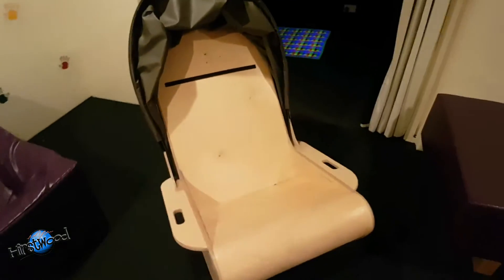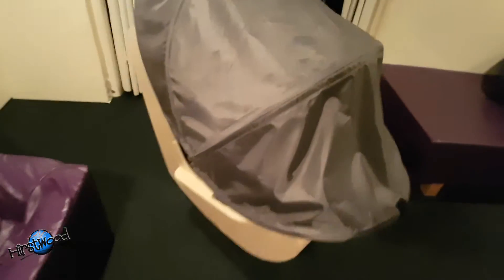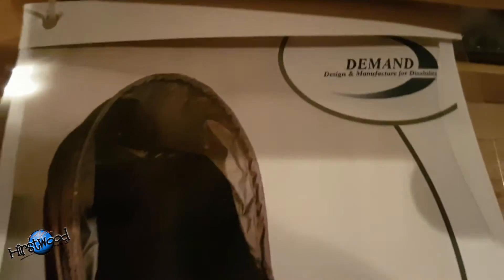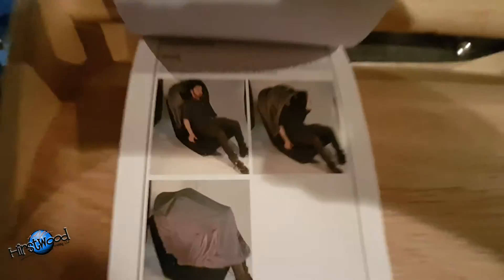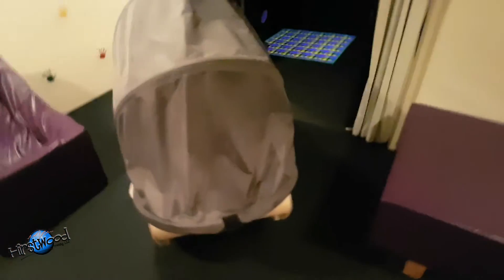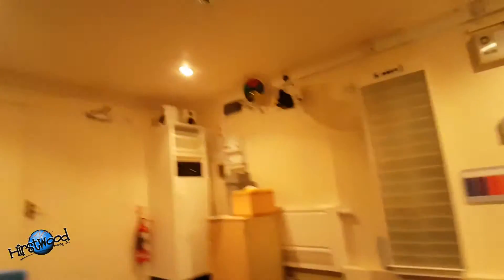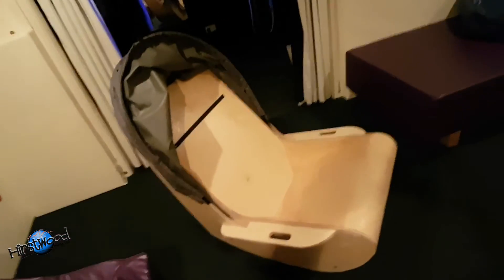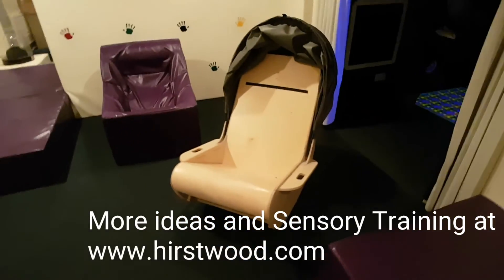Sensory shell chair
This looks like a fantastic chair. It's a big version of the little ones which I really love from Ikea.